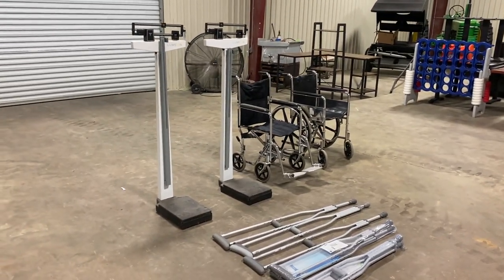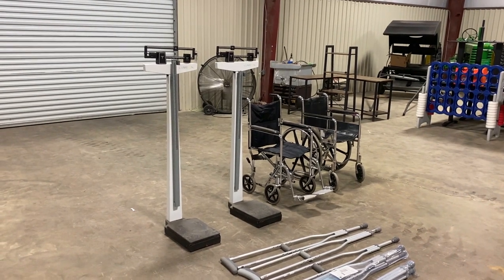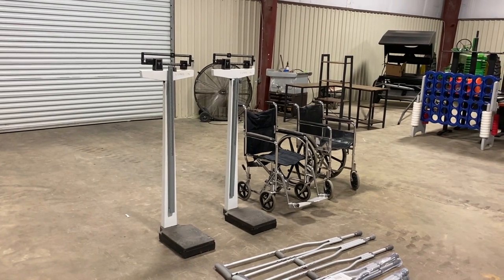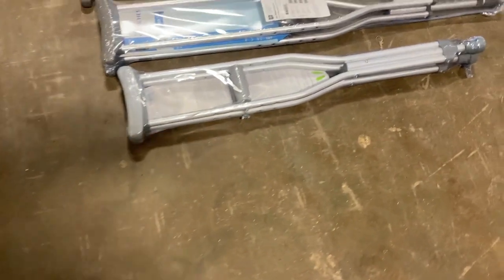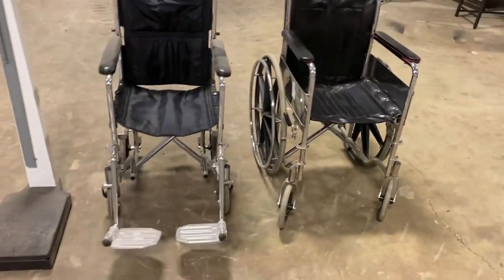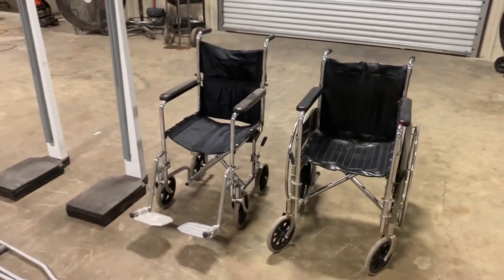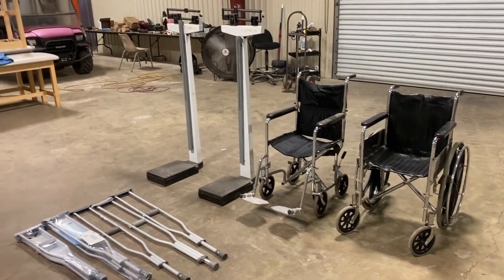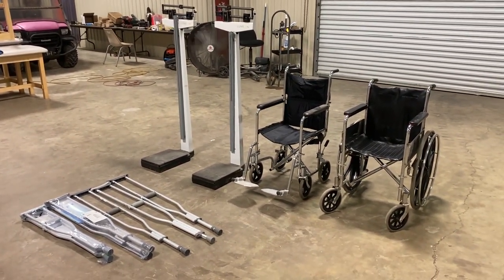UNKNOWN 2-HOSPITAL GRADE SCALES, 3-SETS OF CRUTCHES, 2-WHE For Sale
2-HOSPITAL GRADE SCALES
3-SETS OF CRUTCHES
2-WHEEL CHAIRS
THIS ITEM WILL HAVE A $20.00 CONVENIENCE FEE INSTEAD OF A $100.00 FEE